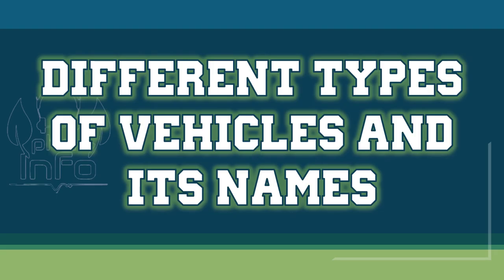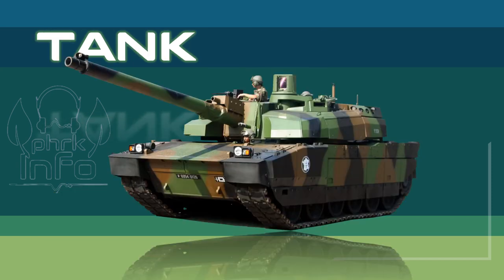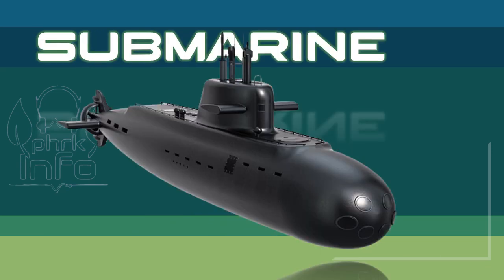Different Types of Vehicles & its Names| Transport Vehicles | List of Vehicles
Hi friends in this video we are going to know about the different types of vehicles and its names. After watching this video kids able identify the vehicles because in this video simply told about the vehicles name with real images.